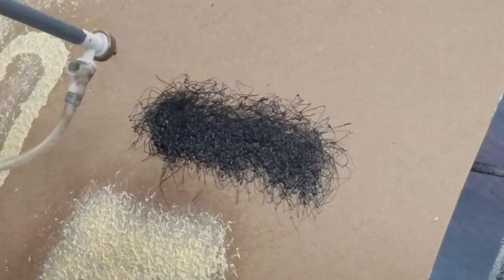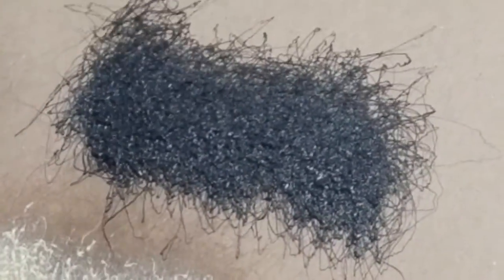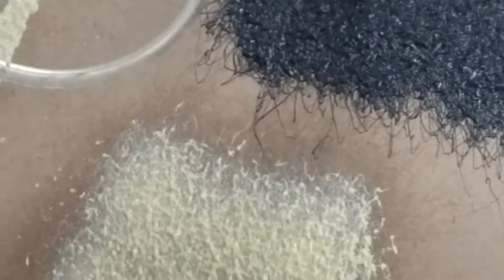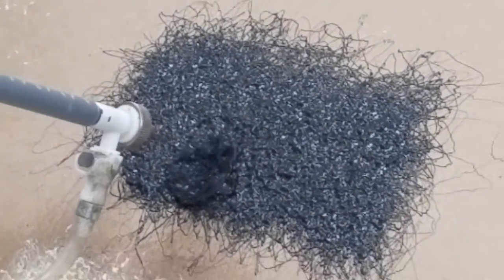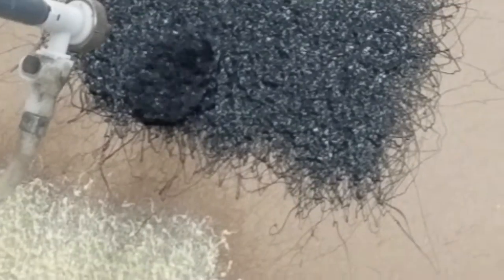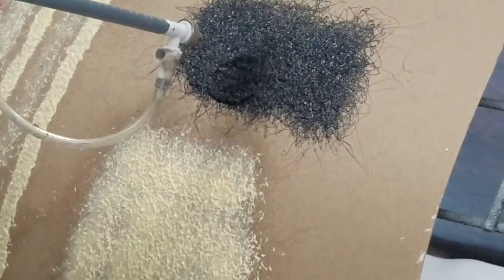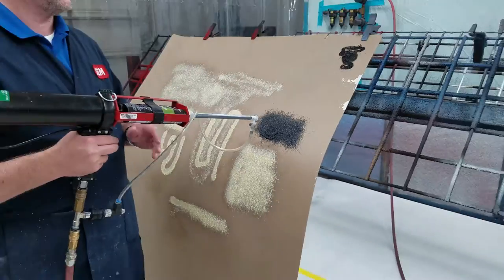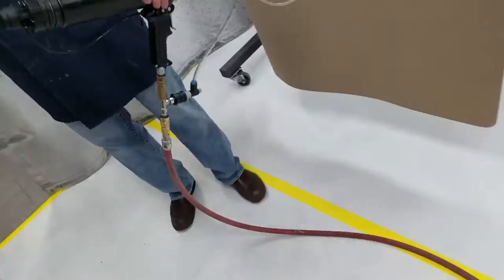2k sprayable seam sealer